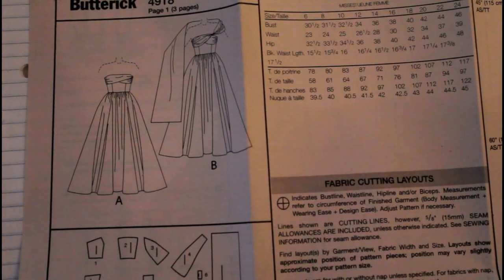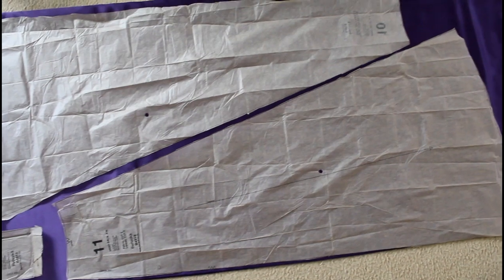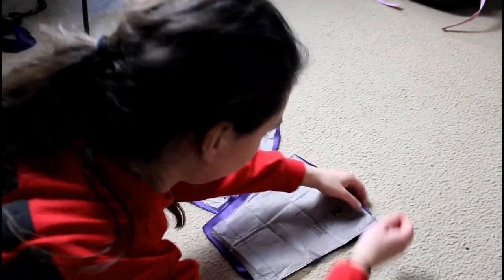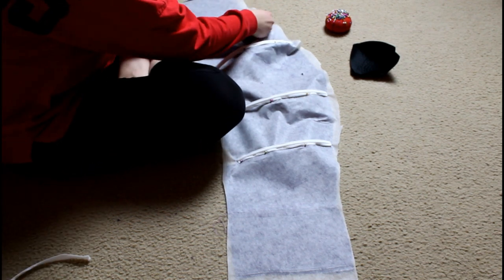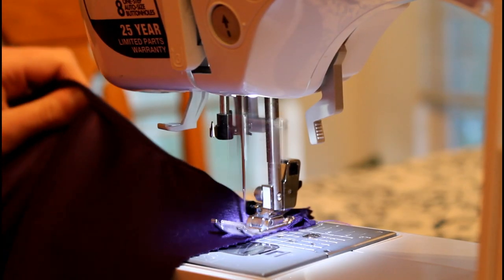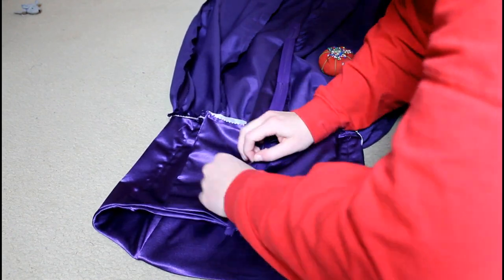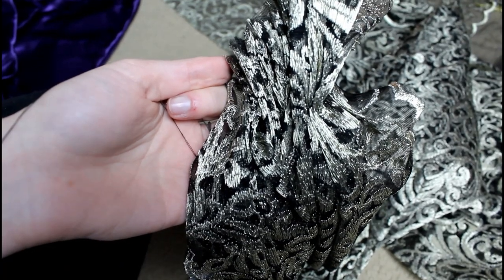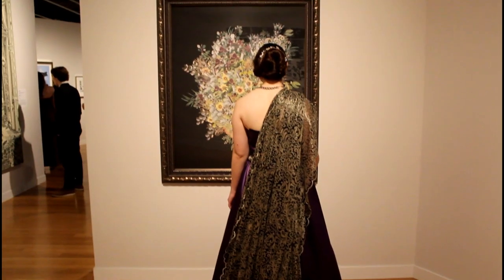How I Recreated a 1950's Christian Dior Evening Gown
In my first ever sewing vlog I go through the steps of How I Recreated a 1950's Christian Dior Evening Gown.